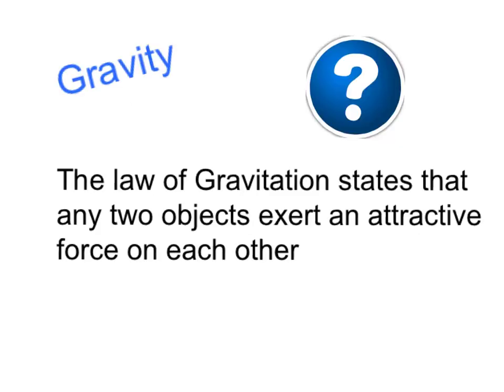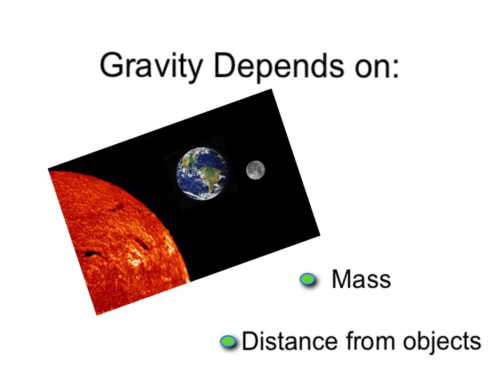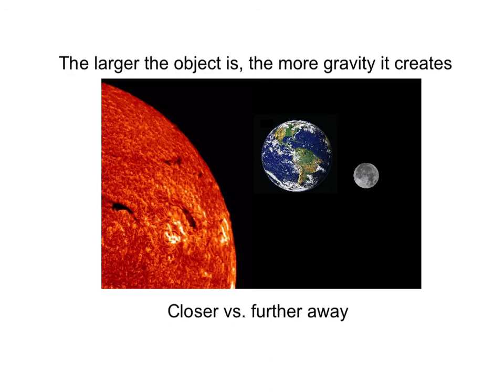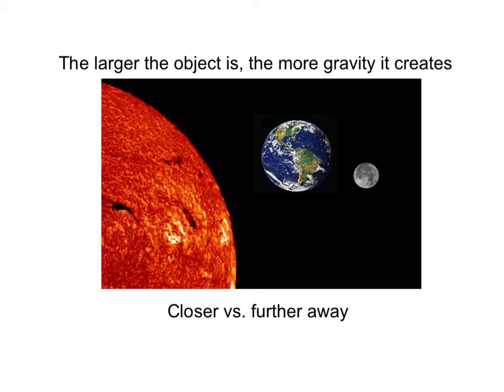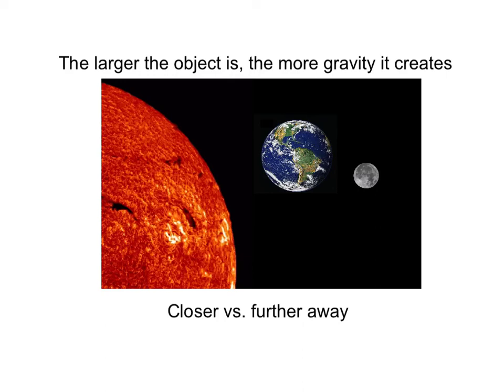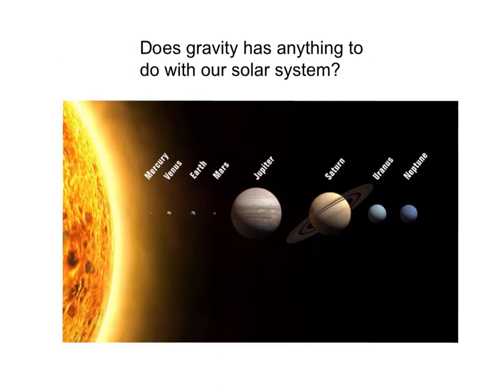Gravity-6.11B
For teachers- gravity explained